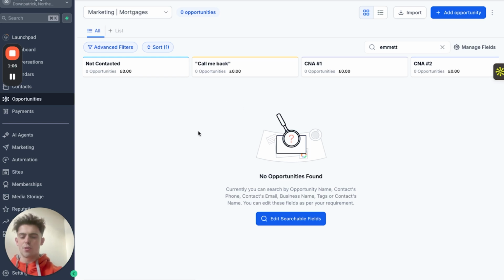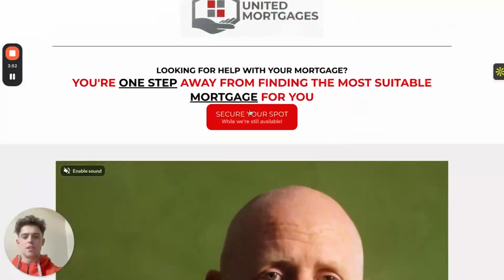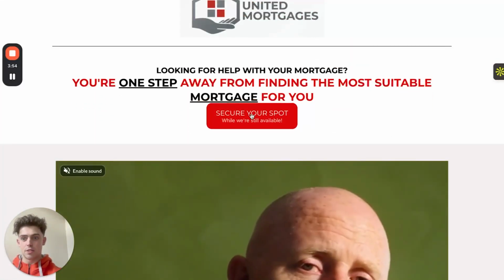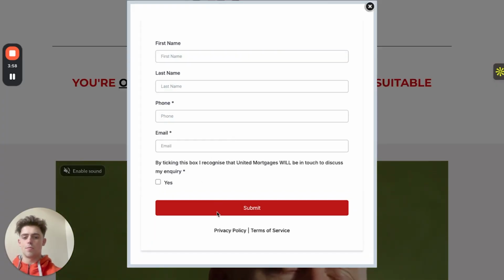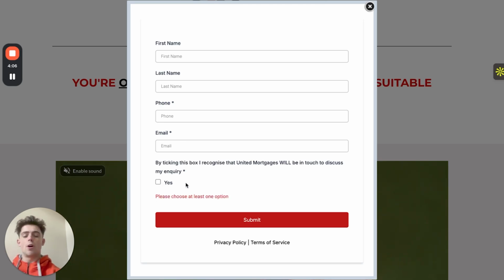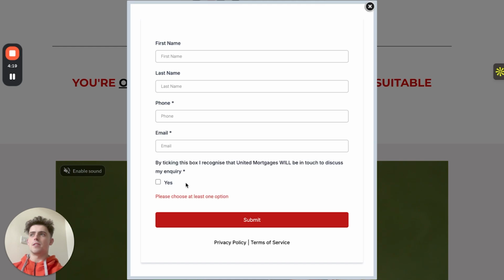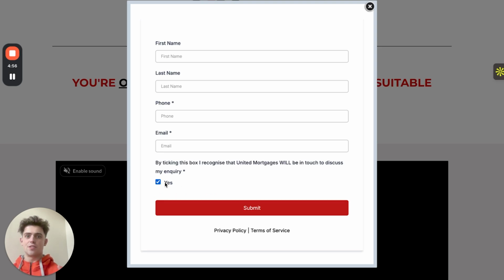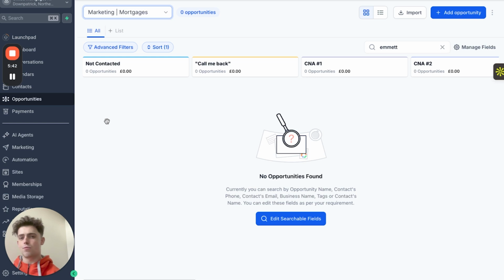NEVER get ghosted by your leads again with this one process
If you want to learn more about implementing this into your own business,

If you want the same tools and systems I use to GENERATE, NURTURE and AUTOMATE your leads, appointments and conversions (IT’S FREE),

I share even MORE educational content on my Instagram, where I break down all of my knowledge and strategies in detail